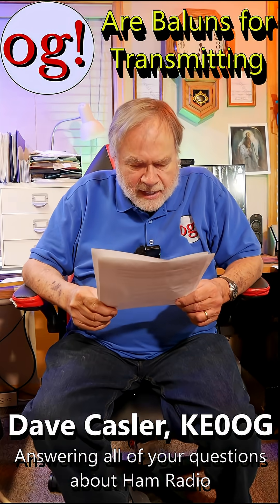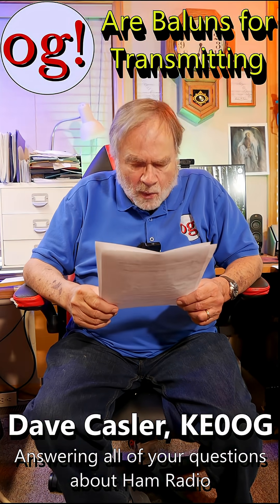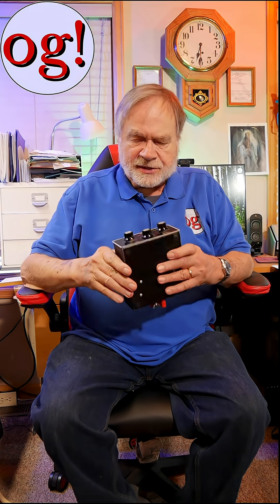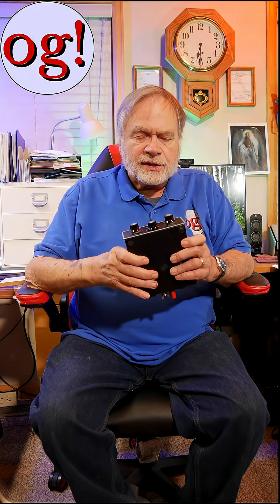Are Baluns for Transmitting (Short #114)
@eswnl1 is wondering if baluns are important for receiving and transmitting. When should baluns be used?

amateur radio
ham radio
technician license
general license
extra license
ham radio training
dave casler
ham radio answers
icom 7300
end fed dipole
mag loop